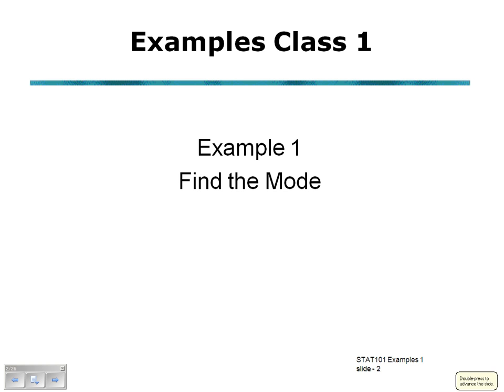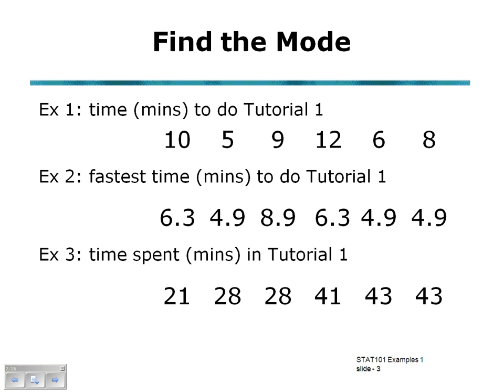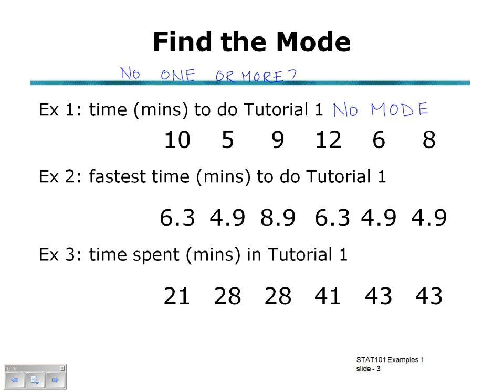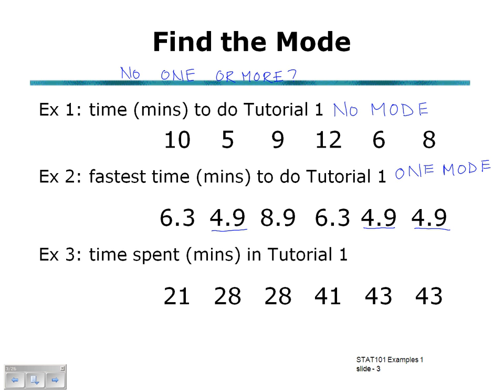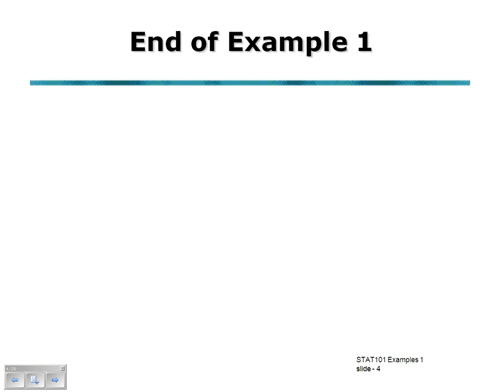STAT 101 Examples Class 1, Example 1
Find the mode.